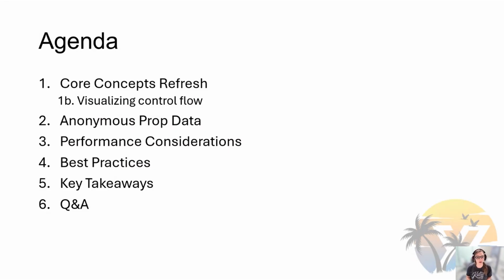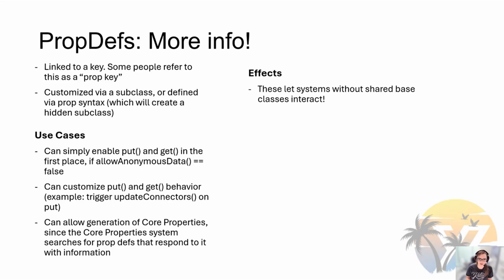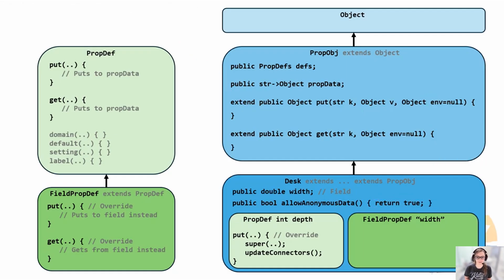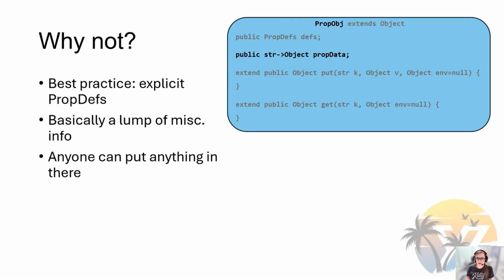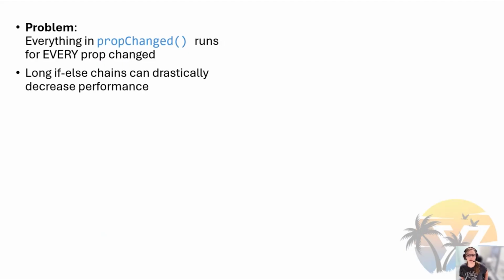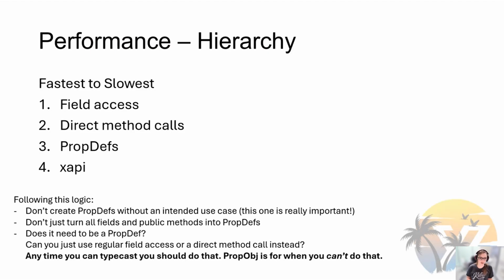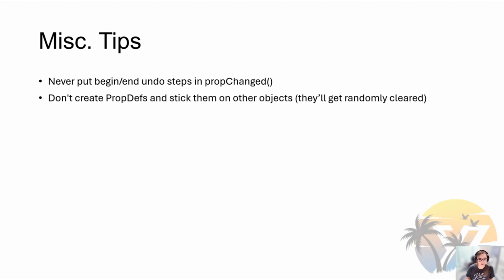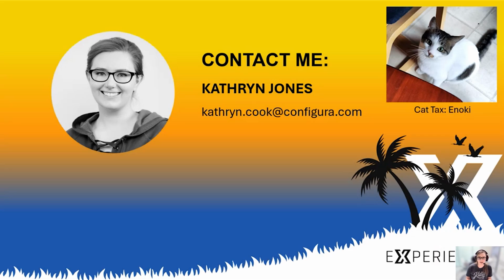Kathryn Jones - PropObj and PropDef | Best Practices | Experience 2025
PropObj and PropDef Best Practices for CET Extension Development

In this technical session from Experience 2025, Kathryn Jones, Developer Trainer at Configura, walks through best practices for working with PropObj and PropDef in CM and CET extension development.

With a focus on performance, maintainability, and long-term stability, Kathryn explains how prop objects, prop defs, anonymous prop data, and core properties interact—and how developers can use them more intentionally.

You’ll learn:

🔹 Core concepts behind PropObj and PropDef
🔹 How prop defs define behavior for puts, gets, and core properties
🔹 When to avoid anonymous prop data—and why explicit props are usually better
🔹 Performance tips for field access, direct method calls, caching, and propChanged
🔹 Why prop defs should define behavior, not store state
🔹 How to initialize values more safely and avoid unnecessary object creation
🔹 Practical tips for writing cleaner, more reusable, and maintainable extension code

Whether you’re building Configura extensions, working with CET development, or looking to improve performance in large drawings, this session offers practical guidance for writing smarter, more stable code.

00:00 Introduction and session overview
02:46 Core concepts: PropObj, PropDef, core properties, and anonymous prop data
08:45 Visualizing PropObj and PropDef control flow
15:18 Anonymous prop data: when to avoid it and why
22:11 Performance tips: propChanged, reaction code, and caching PropDefs
27:30 Best practices: behavior vs. state, field access, and direct method calls
34:13 Final tips, using the inspector, and key takeaways